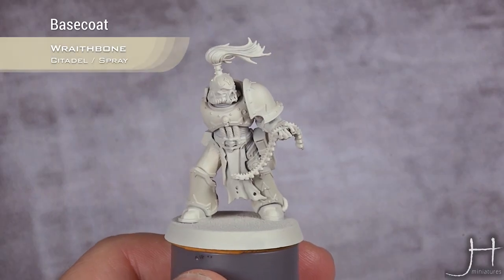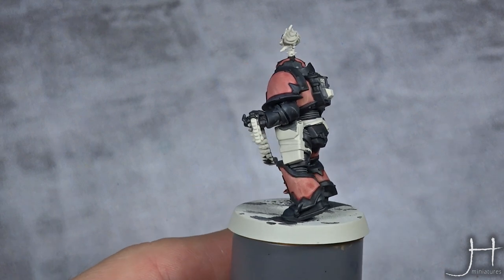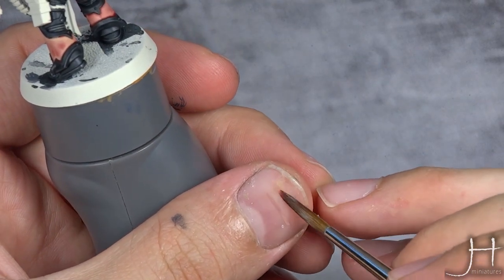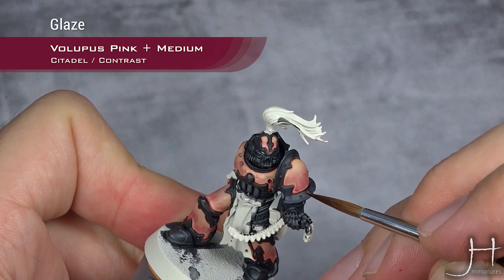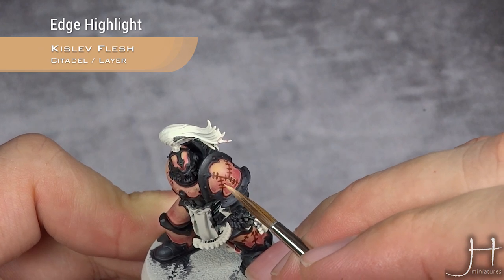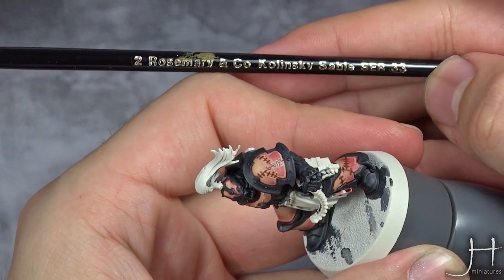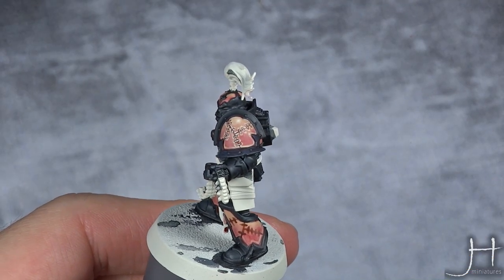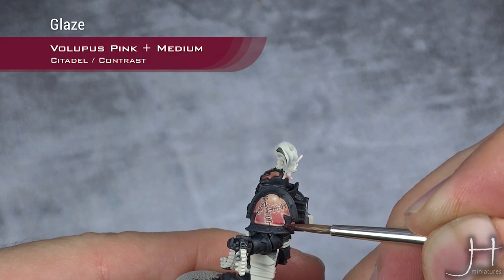How to Paint - Stitched Flesh Effect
Very short video, extracted from my Emperor's Children video, explaining how to paint some MIND BLOWING Stitched Flesh effect over flat surfaces.